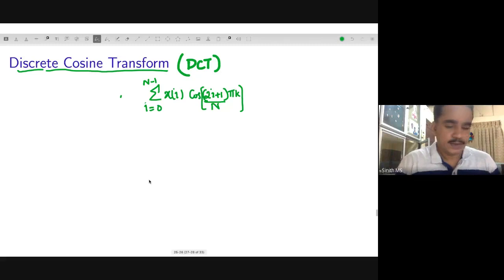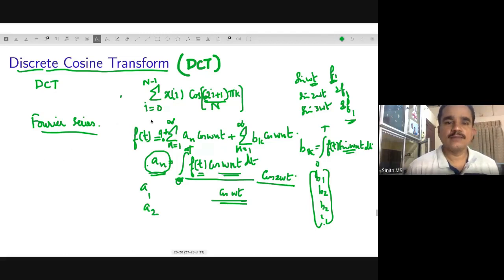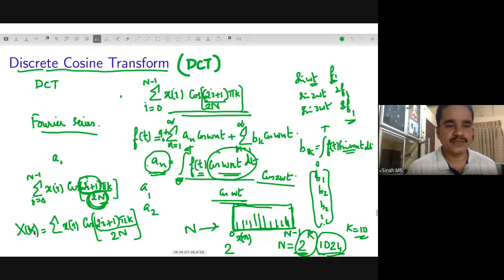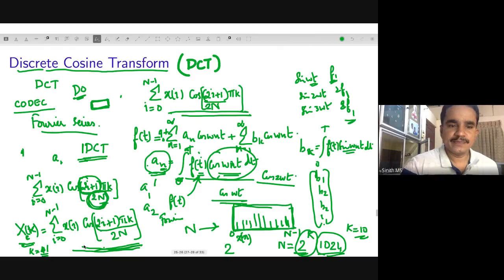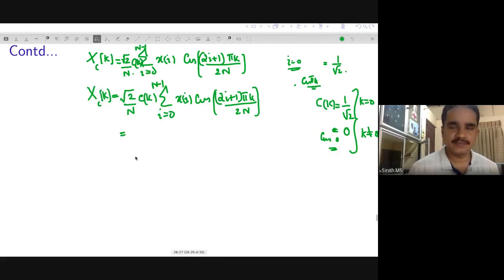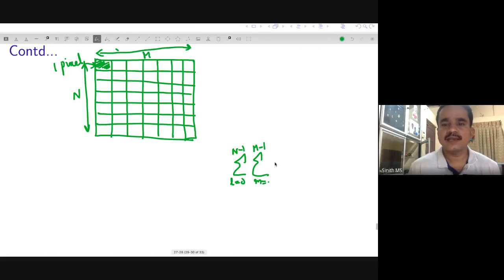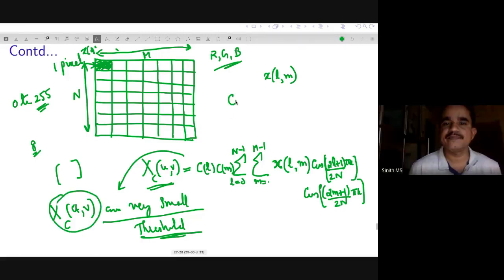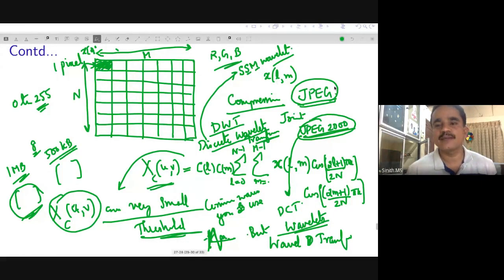DSP Class - Discrete Cosine Transform